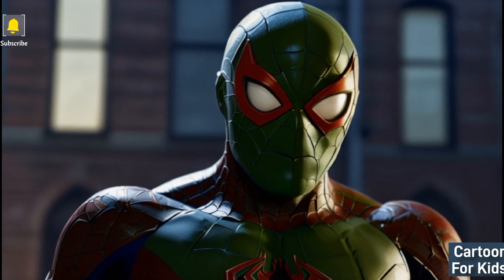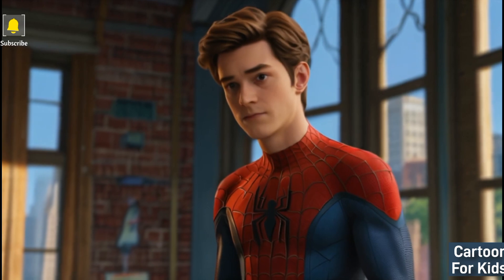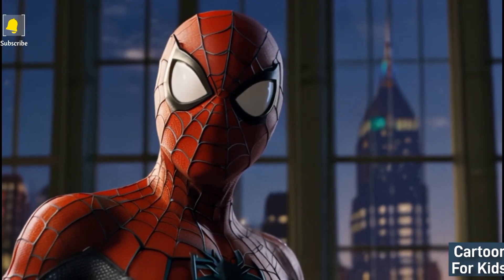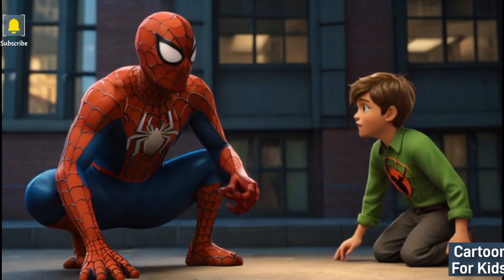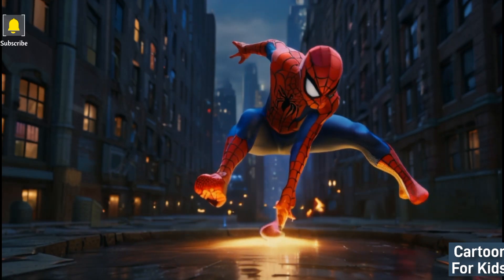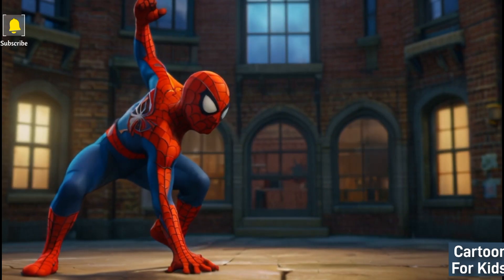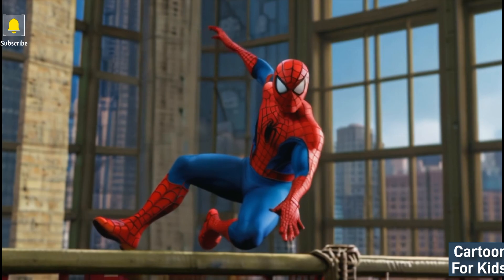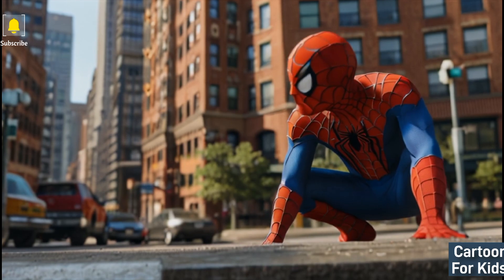Origin of Spiderman 🕷️🕷️🕷️ | Becoming Spiderman 🕷️🕷️🕷️ | Showdown with the Green Goblin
Welcome to our new video, today for you, a new video, the name of story is :
 The Origin of Spiderman,
We are introduced to Peter Parker, a nerdy high school student who is bitten by a radioactive spider. The scene showcases Peter's transformation into Spiderman, with colorful visuals of his spider-like abilities developing.

 Learning the Ropes,
Peter struggles with his newfound powers, inadvertently causing chaos as he learns to control his enhanced strength, agility, and web-slinging abilities. This scene is filled with fun and comedic moments as Peter navigates his new abilities.

 Becoming Spiderman,
Peter embraces his alter-ego, Spiderman, and sets out to use his powers for good. He designs his iconic red and blue suit and begins to swing through the city, showcasing his bravery and determination to protect his community.

 The Rise of the Villain,
The city is threatened by the arrival of the villainous Green Goblin, who wreaks havoc with his devious plans. The scene is filled with action and tension as Green Goblin poses a formidable challenge for Spiderman.

 The Need for Help,
As Green Goblin's reign of terror intensifies, Spiderman realizes that he can't take on the villain alone. He seeks out the help of his allies, such as Mary Jane Watson and his friend Harry Osborn, to form a plan to defeat the Green Goblin.

 Showdown with the Green Goblin,
Spiderman and the Green Goblin engage in a thrilling and action-packed battle across the city. The colorful visuals and dynamic movements highlight the high-stakes conflict and the determination of the hero to protect the city.

 The Power of Friendship,
Spiderman's friends and allies rally together to support him in his battle against the Green Goblin. This heartwarming scene showcases the power of friendship and unity as they work together to defeat the villain.

 The Triumph of Good Over Evil,
In a climactic showdown, Spiderman confronts the Green Goblin, ultimately triumphing through his intelligence, resourcefulness, and bravery. The scene is filled with excitement and joy as Spiderman emerges victorious, bringing peace back to the city.

This story should be told in an exciting and engaging manner, capturing the spirit of heroism, friendship, and bravery. The colorful visuals, dynamic action, and memorable characters will make it a captivating and enjoyable YouTube kids video.

Today is finished, stay with me for my next video,